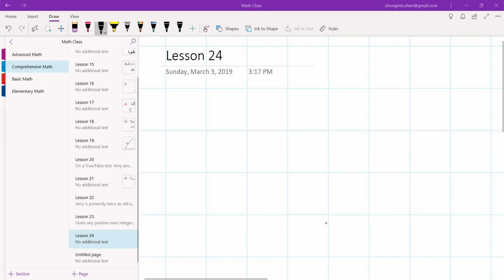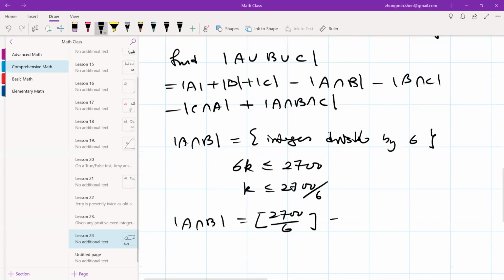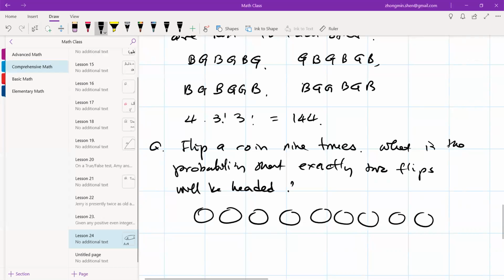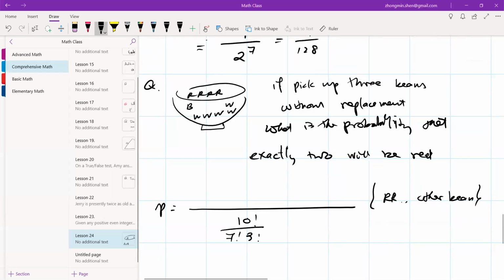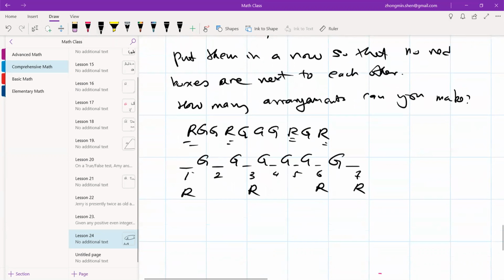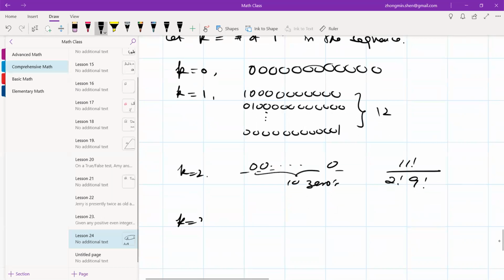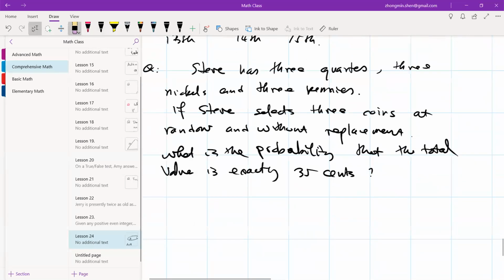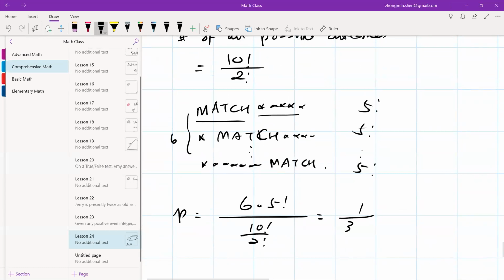Shen's ComprehensiveMath Lesson 24